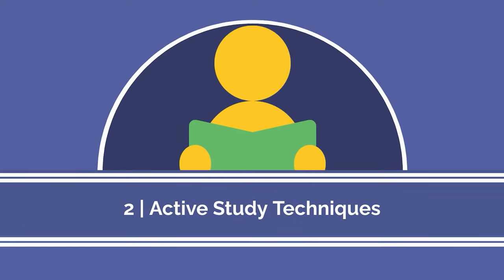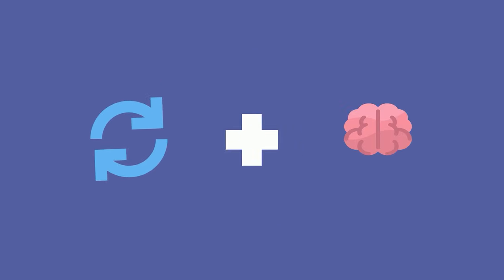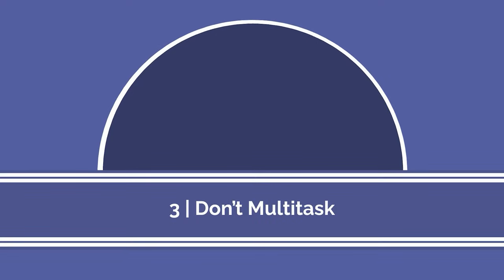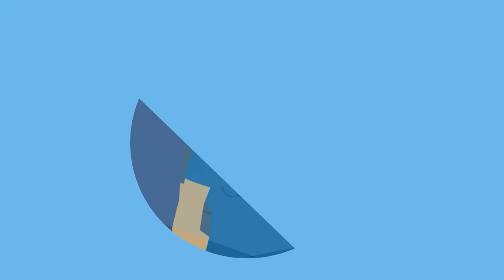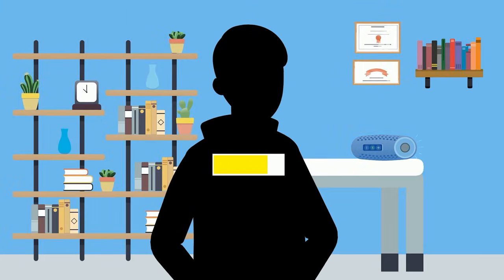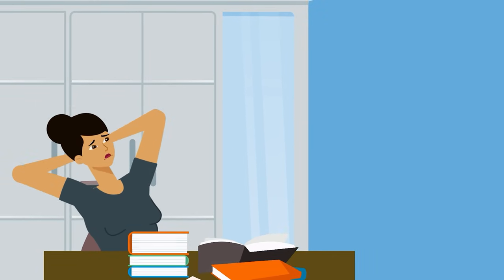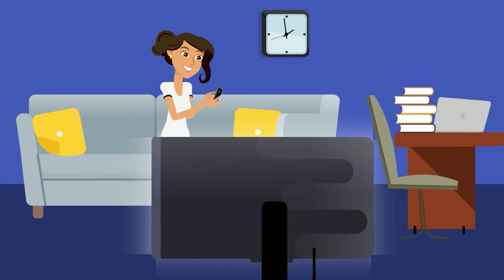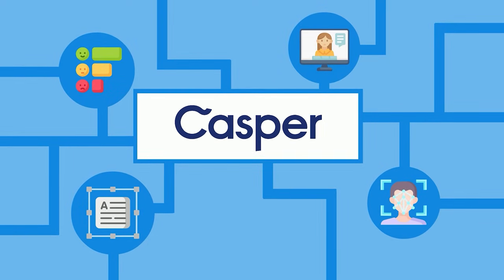How to Study 3x Faster in Medical School - The Fool-Proof Method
Studying in medical school has been compared to trying to drink from a fire hydrant. There’s so much information thrown at you and the only way you can succeed is by becoming faster and more efficient at studying. This video will teach you how to do just that.

TIME STAMPS:
00:00 Introduction
00:16 Focus on High-Yield Information
01:47 Active Study Techniques
04:07 Don’t Multitask
05:21 Align Studying with Energy Levels
06:52 Optimize Your Health